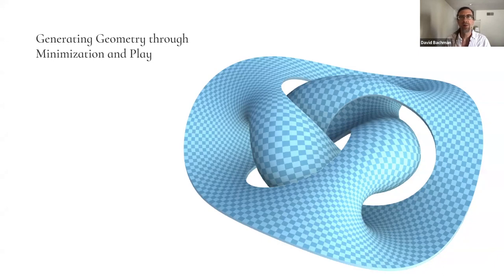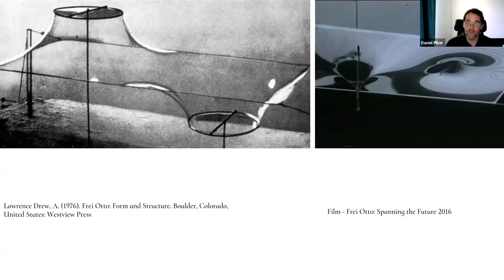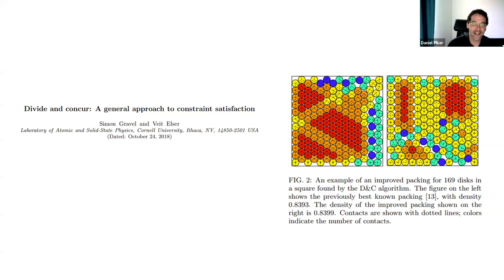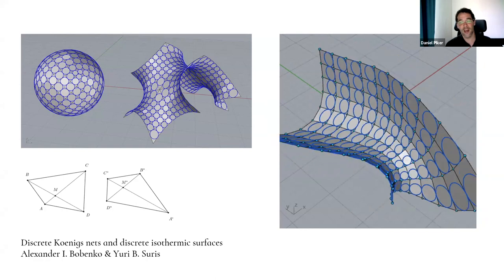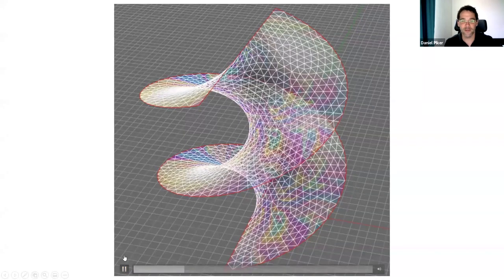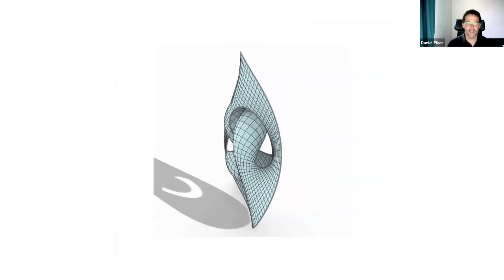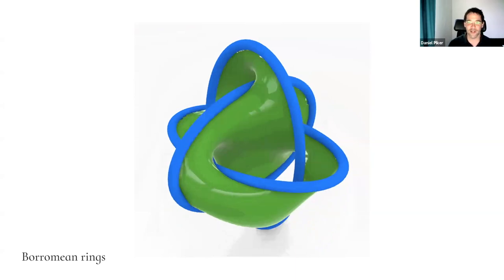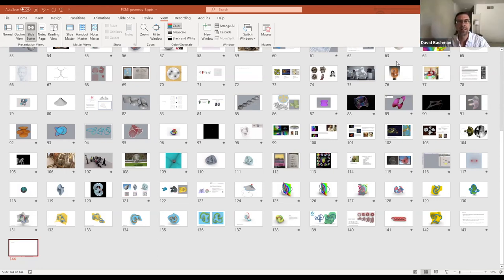Generating Geometry through Minimization and Play - Daniel Piker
The Illustrating Math program at PCMI Plenary Address

Topic: Generating Geometry through Minimization and Play
Speaker: Daniel Piker
Date: July 19, 2021

Digital tools can enable playful generation, visualization and exploration of geometric forms. This talk will show several ways the minimization of multiple geometric energies can be applied to architecture and design.